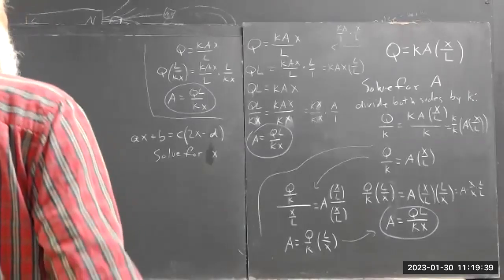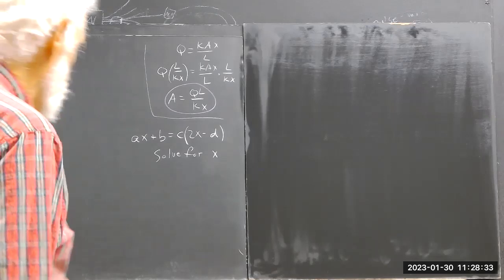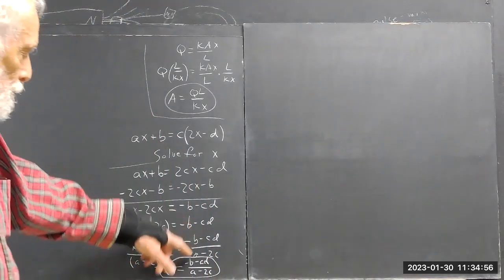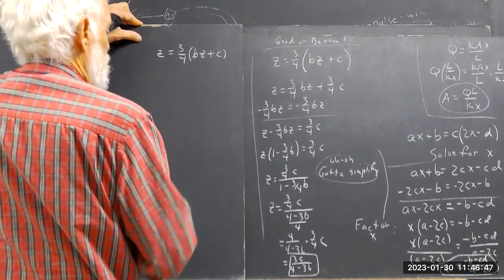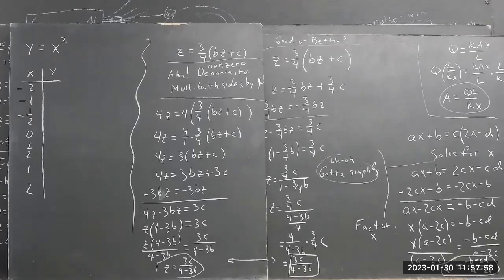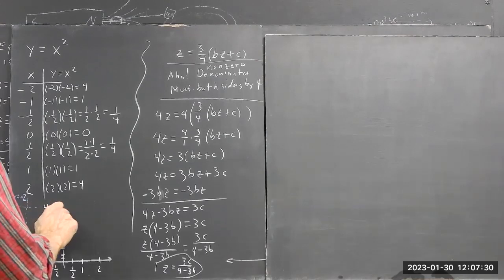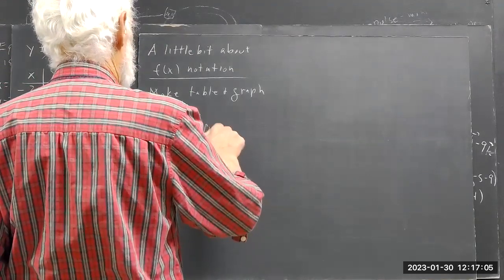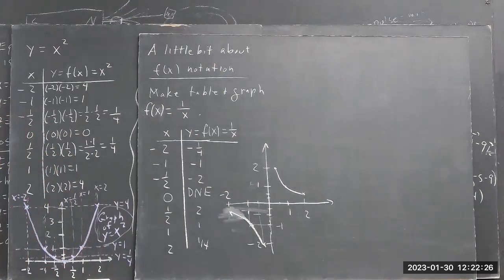dagM60_230130_solving_equations__graphing_simple_expressions__38